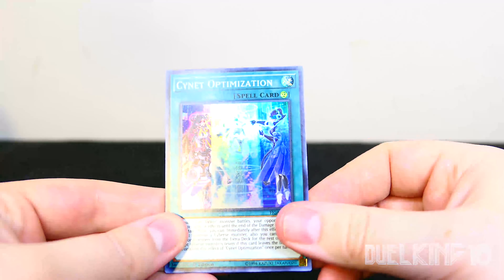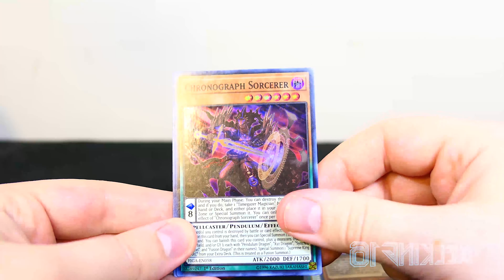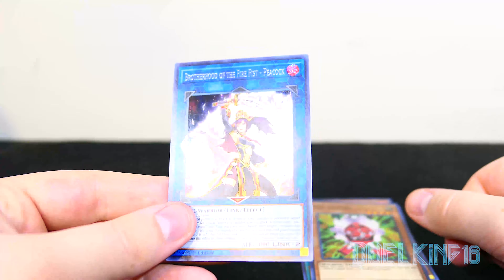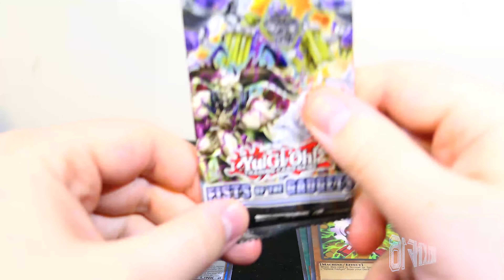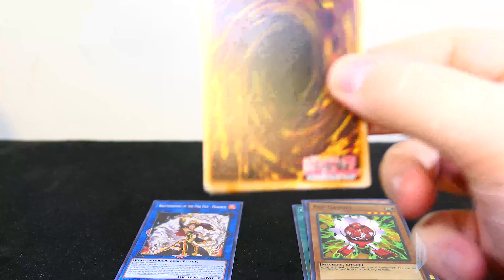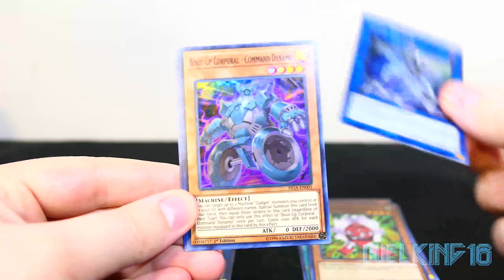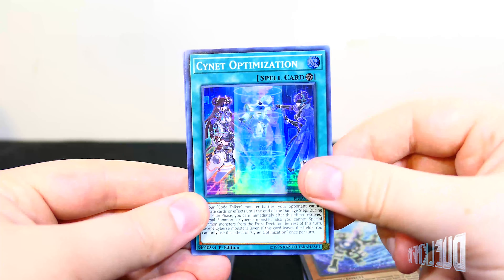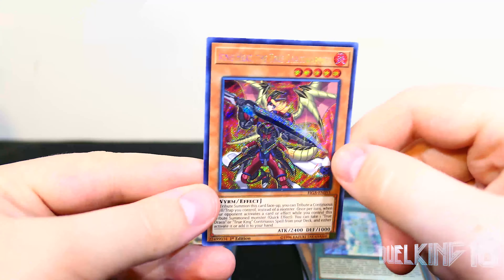What's in that pack?!?!?! 1-6-20 Fists of the gadgets